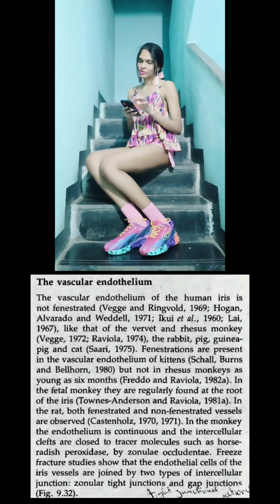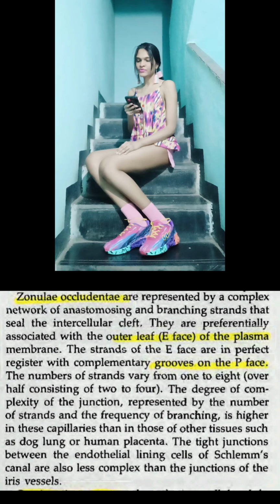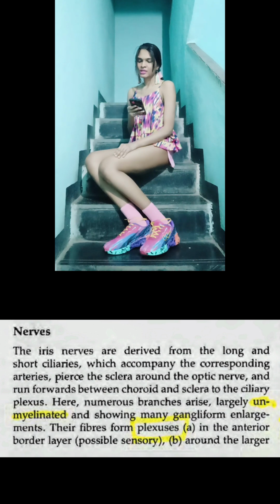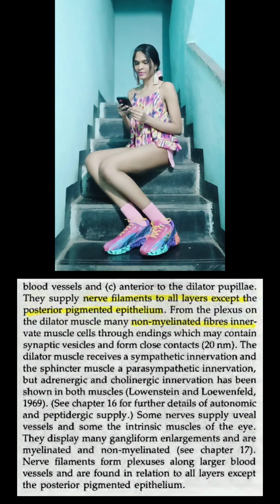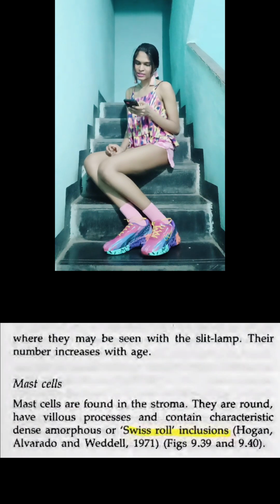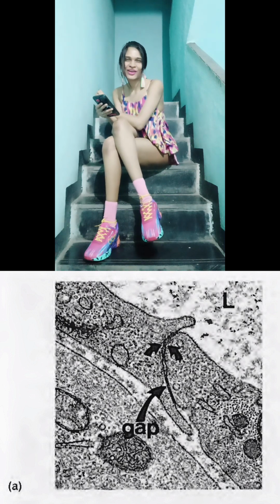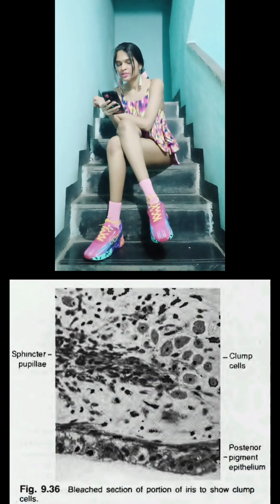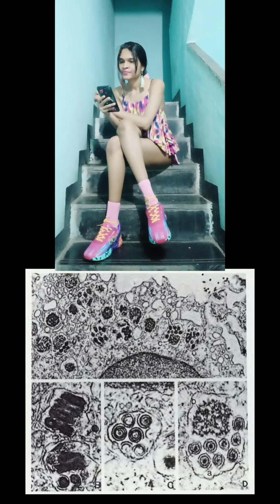Iris Anatomy Part 5 From Wolff's Anatomy 8th Edition Chapter 9 PN 308 with text and figures !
# Iris Anatomy
# Wolff's Anatomy

@ Iris Anatomy
@ Wolff's Anatomy